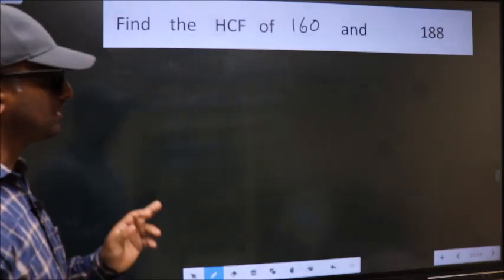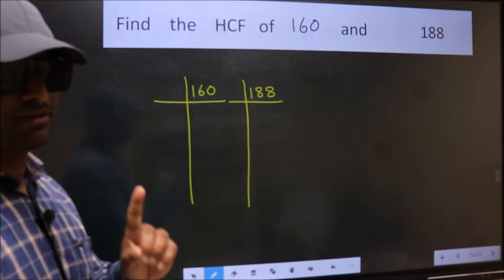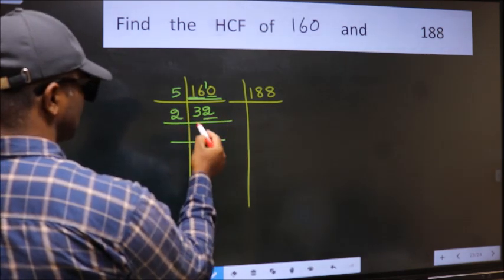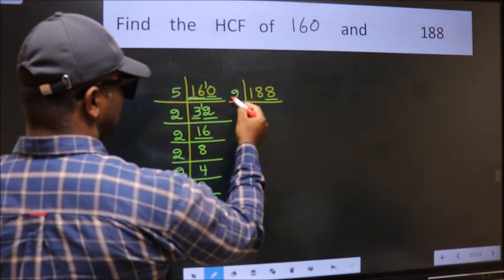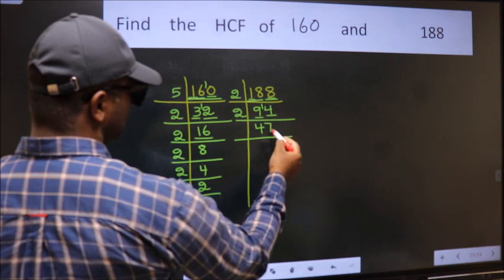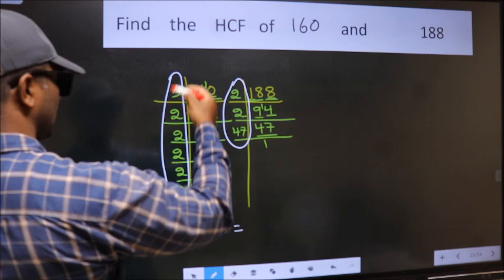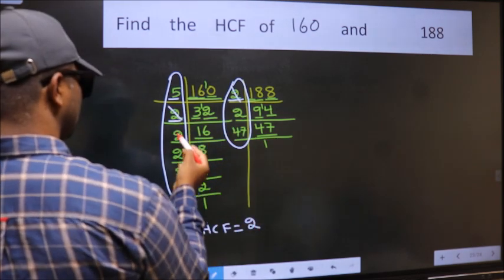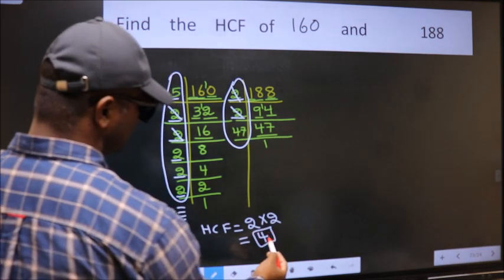HCF of 160 and 188